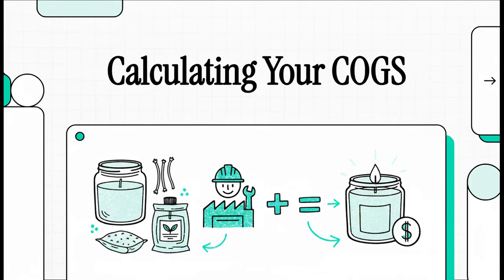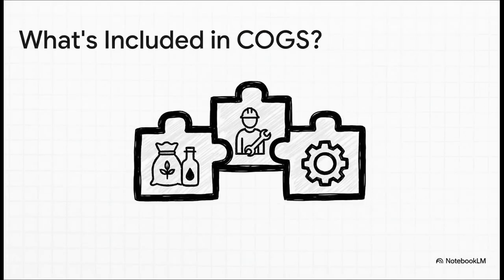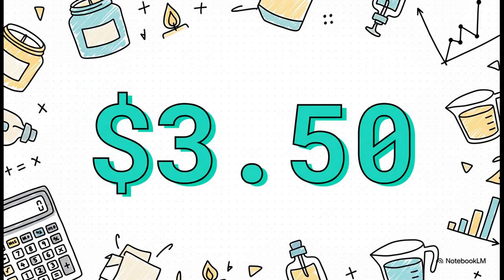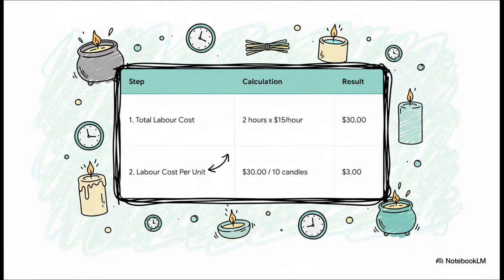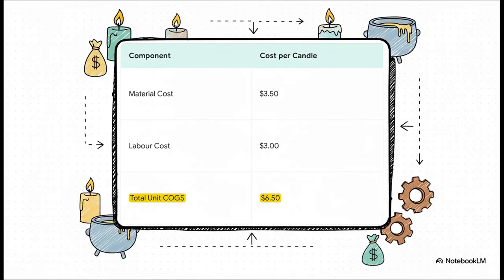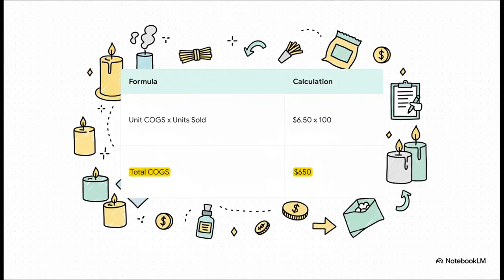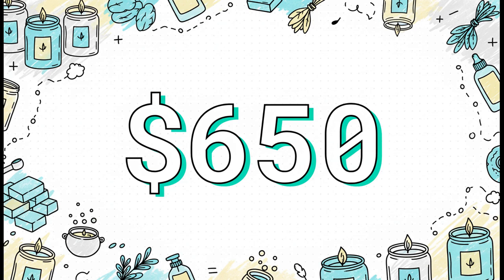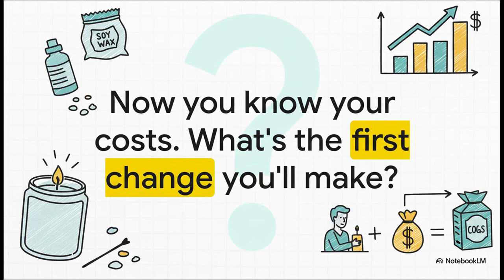What’s your Cost of Goods Sold - 101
Are you studying business finance and trying to understand the basics? This is your best  place to get the simplest form of explanation of the topics.